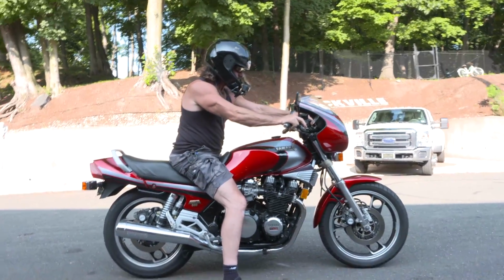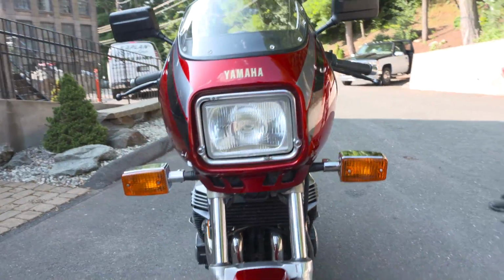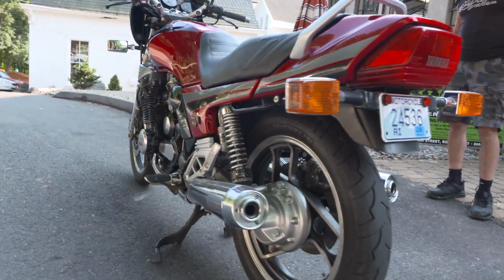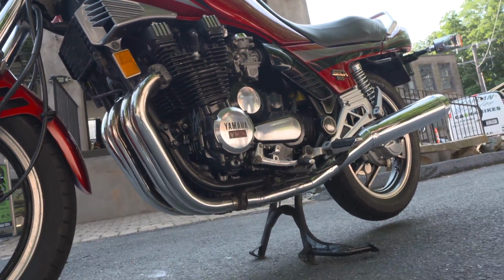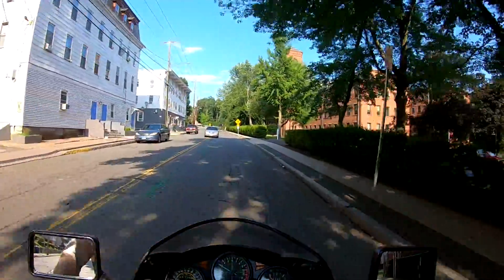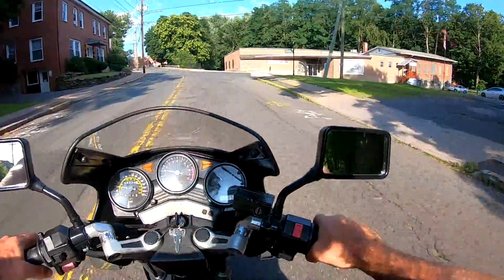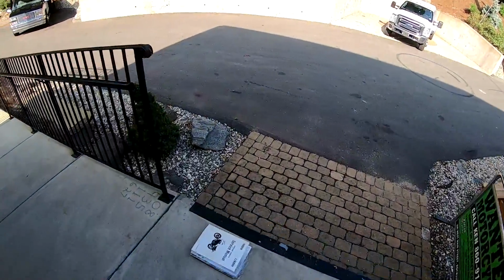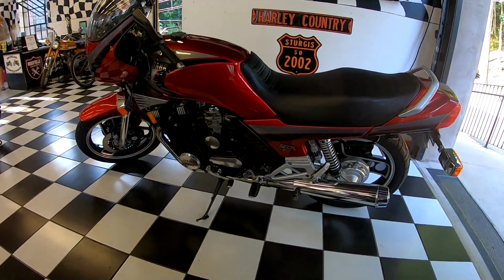1983 Yamaha Seca 900